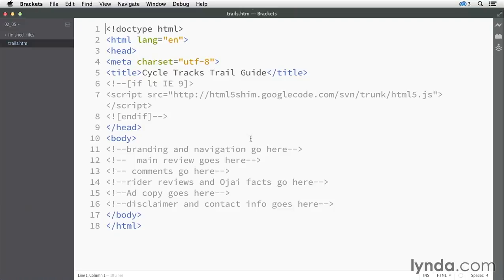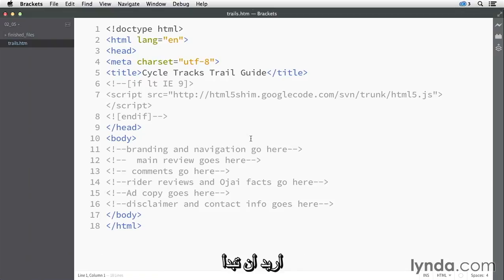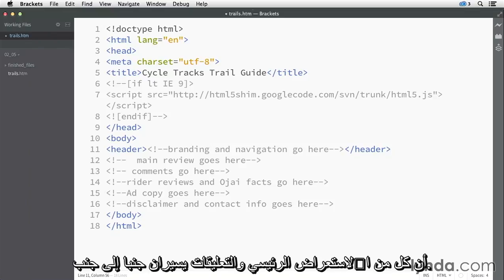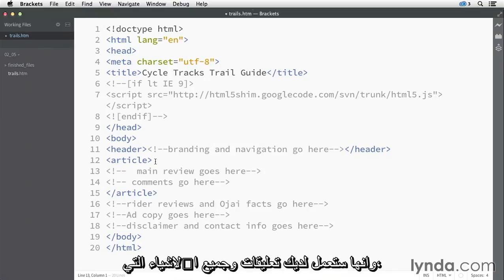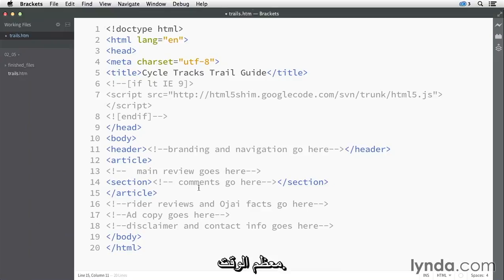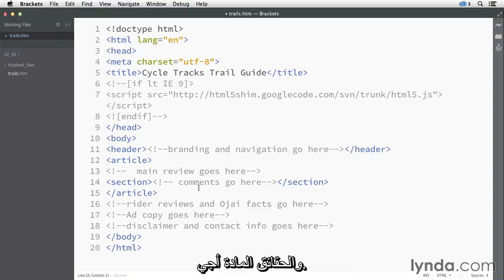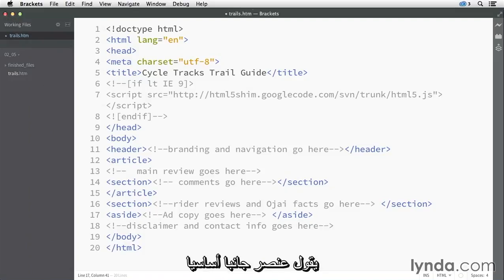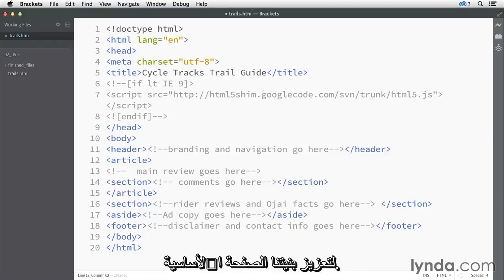03 05 creating Document Sections 1